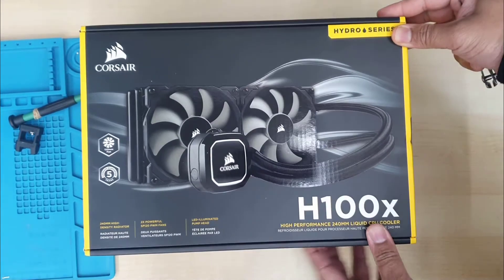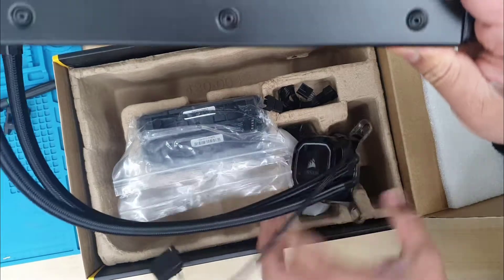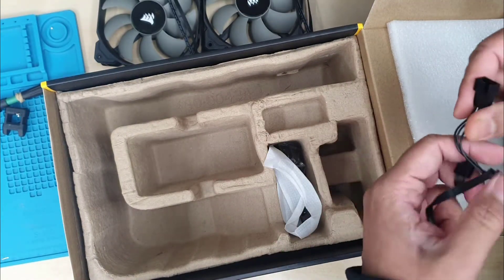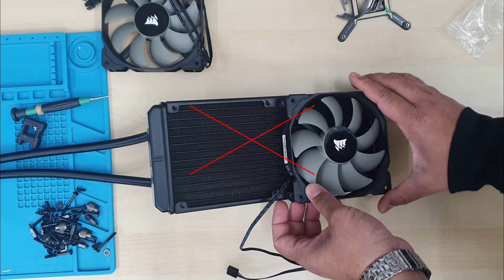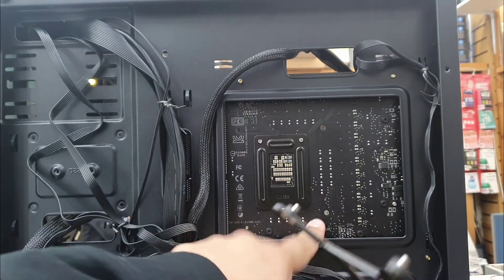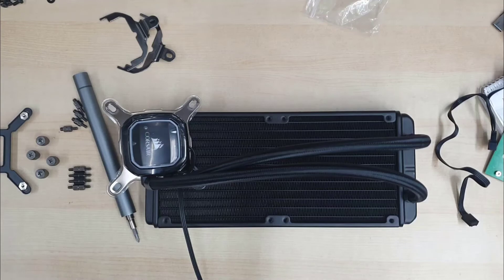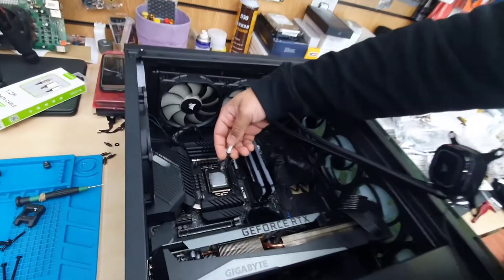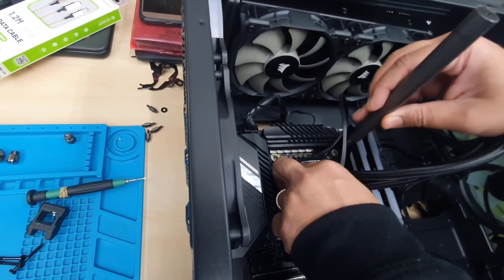How To Install Liquid CPU Cooling On Intel Gaming PC | Corsair Hydro H100X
Corsair Hydro H100X Unboxing 0:00
Installation and Common Mistakes 03:29
How to remove exist CPU fan 04:24
Today, In this video, I am going to show you how to install liquid CPU cooling on Intel LGA 1200 GamingPC. Also, I would show you the common mistakes and things that you must know before you install any radiator cooling for CPU.
In this video, I have chosen Corsair Hydro H100X